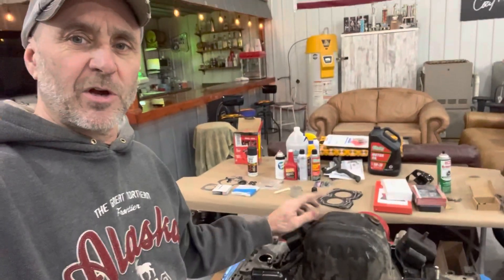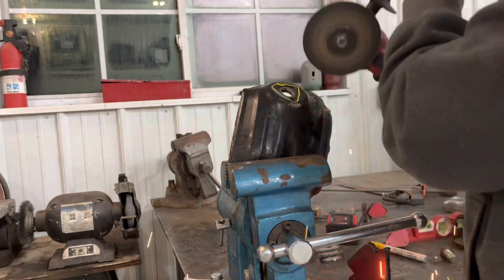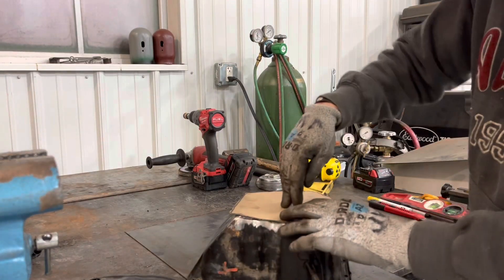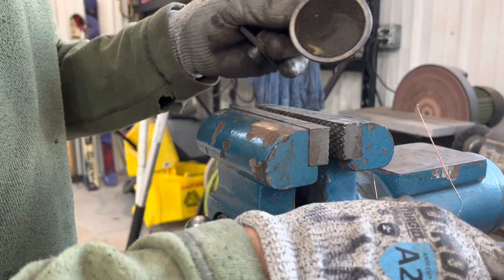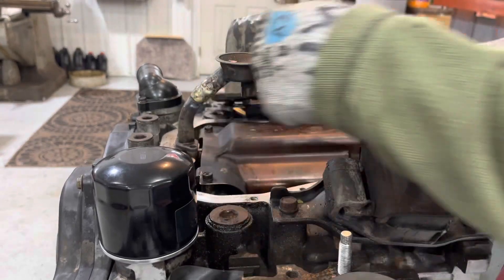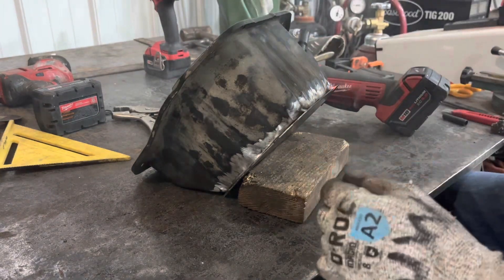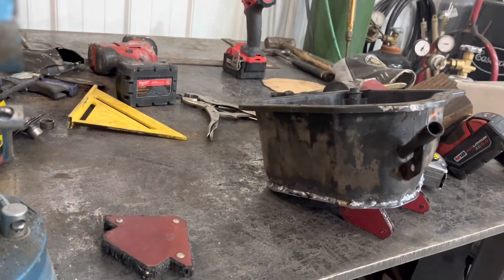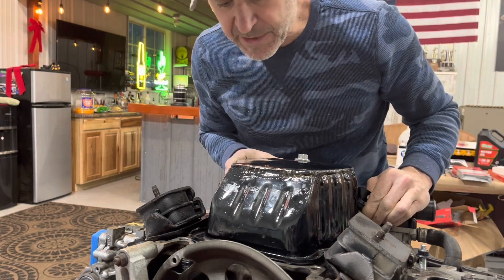Part 4 - VW bus with Subaru engine. Oil pan shortening .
A how to video on shortening a Subaru 2.2 liter oil pan, to increase ground clearance for an engine swap into a 1974 VW bus.